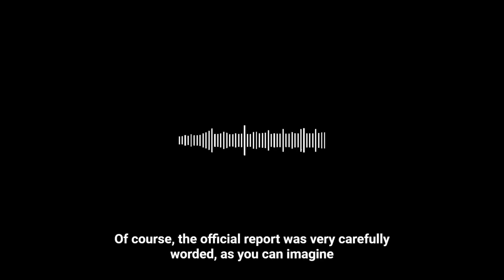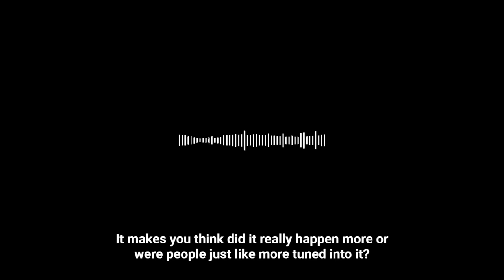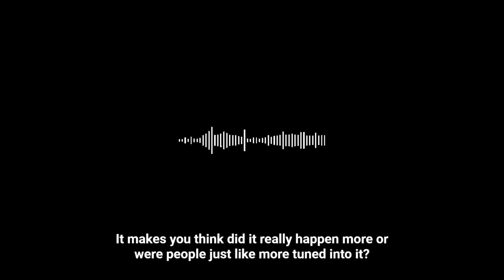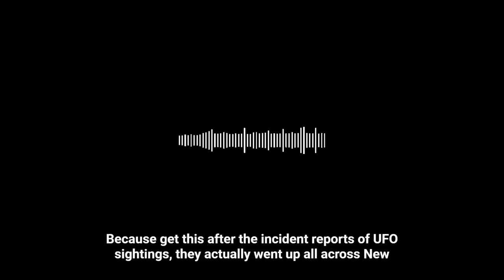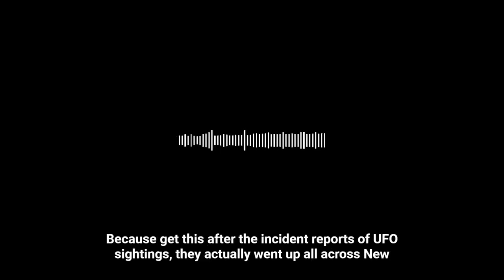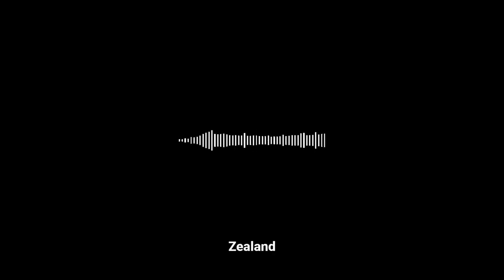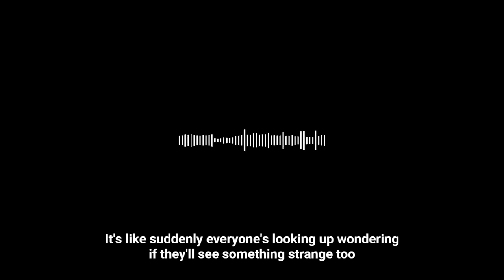UAP UFO Search The New Zealand Air Force UFO Incident 1978 UAP Pod cast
Searching For UAP,s UFO,s And Phenomenon, Anomalies within the Dyfed Triangle
Watch carefully and see if you spot any Anomalies within the Dyfed Triangle at this UAP/UFO Hot spot in Mid Wales.
The more eyes on these videos the better.

Strange Phenomena and Anomalies within the Dyfed Triangle

The Dyfed Triangle continues to be a source of fascination for those interested in the supernatural, with its tales of UFO sightings, ghostly apparitions, and unexplained disappearances capturing public imagination. Despite numerous scientific studies and investigations, no definitive answers have been found about the strange occurrences within the triangle, leaving many questions unanswered about its mysterious phenomena. The future of the Dyfed Triangle remains uncertain, with ongoing interest in uncovering the truth behind its unexplained events.

The UAP Paradox Truths And Theories Beyond Our World